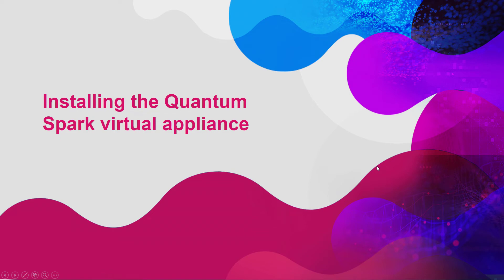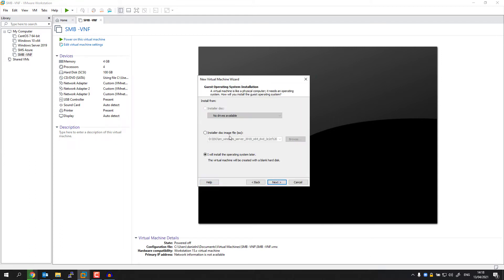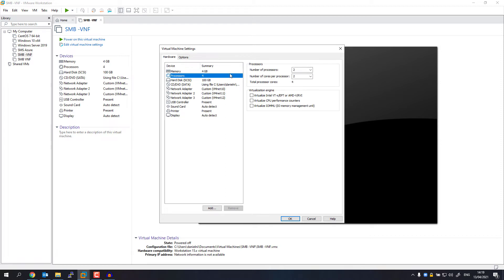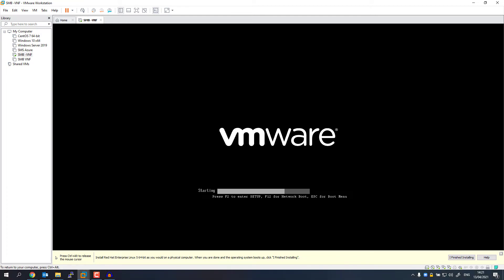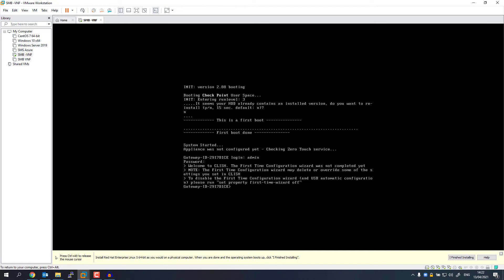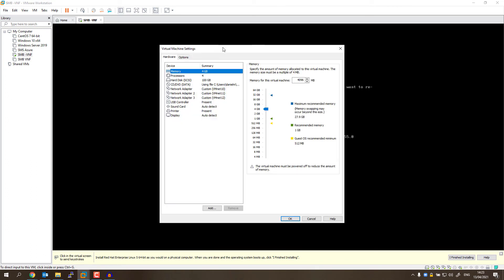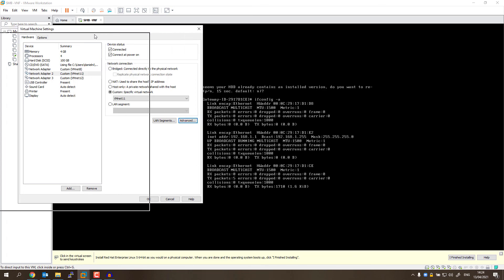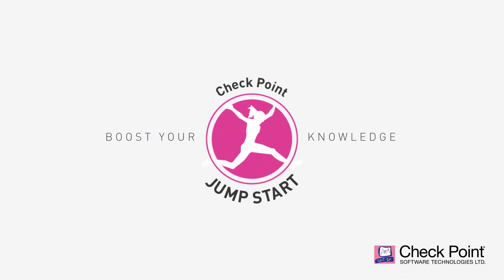Check Point Jump Start: SMB Appliance Security – 3-Install the SMB as a VNF